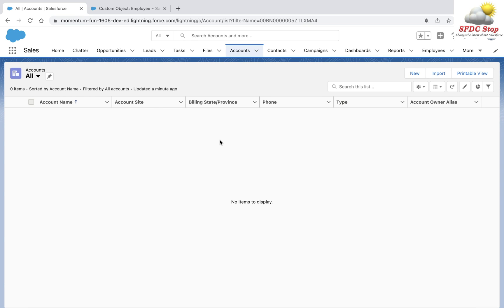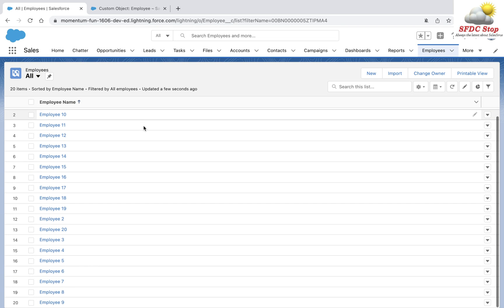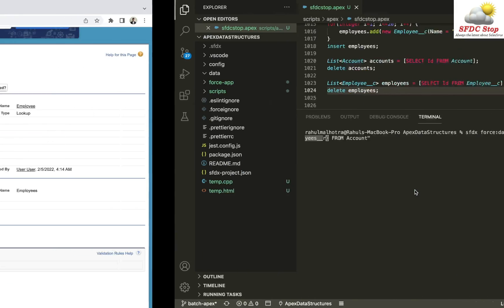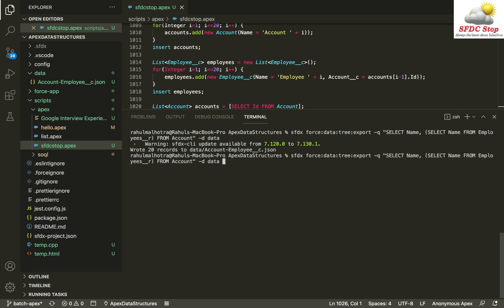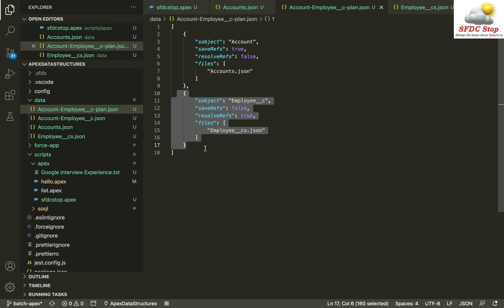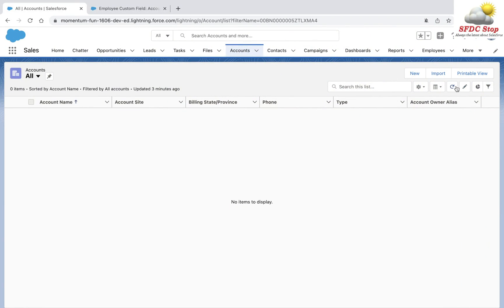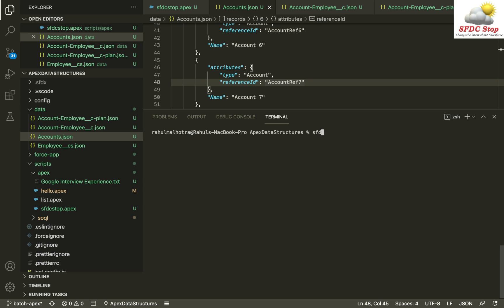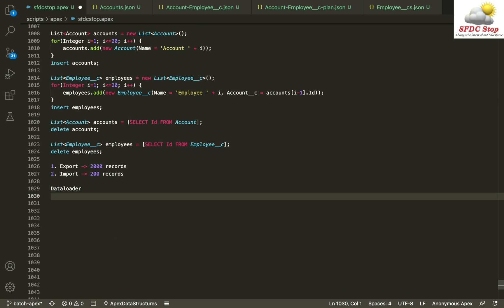Import and Export records with lookup or master detail relationships in salesforce using SFDX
Hello Trailblazers, In this video we're going to learn how we can import or export records with lookup or master detail relationships in salesforce using sfdx cli.

Chapters:
0:00 Introduction
1:27 Export records from salesforce in a single file
3:20 Export records from salesforce in different files using a plan file
5:01 Import records in salesforce from a single file
6:45 Import records in salesforce from different files using plan file
8:06 Limitations and Wrapping up